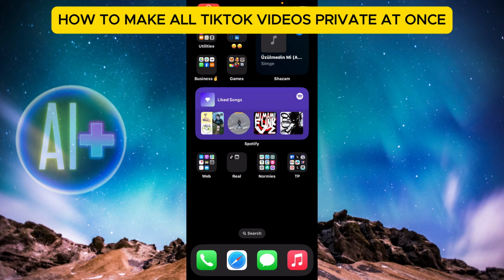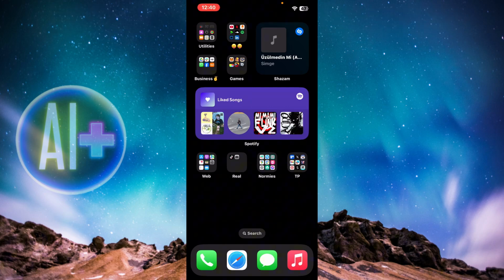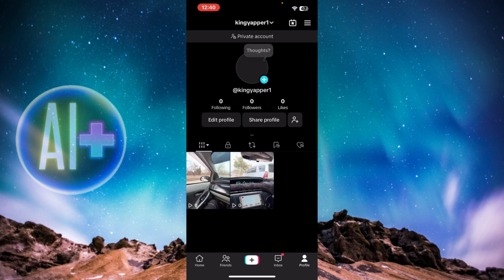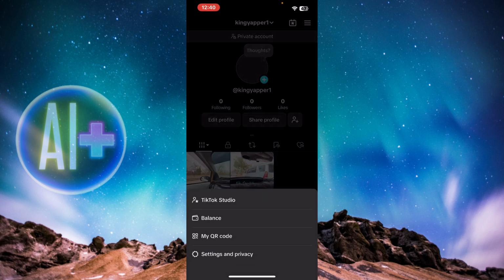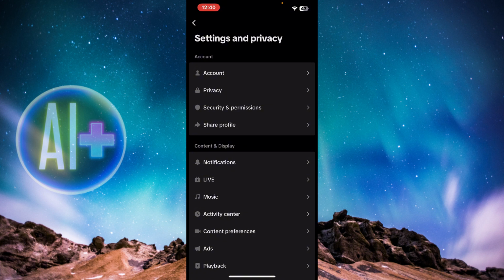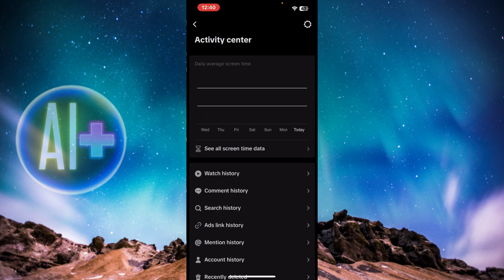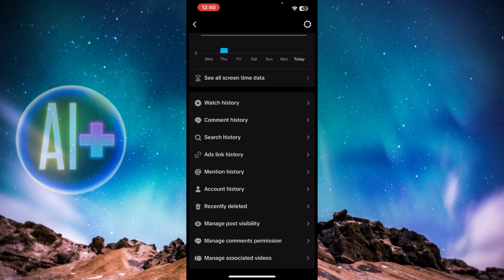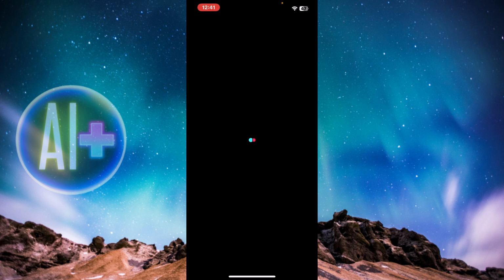How to Make All TikTok Videos Private at Once | Easy Guide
Looking for a guide on how to make all TikTok videos private at once? In this video, we'll guide you on how to make all your videos private on TikTok at once.